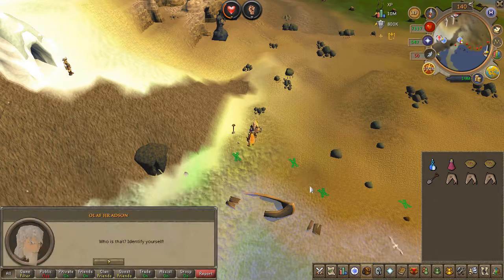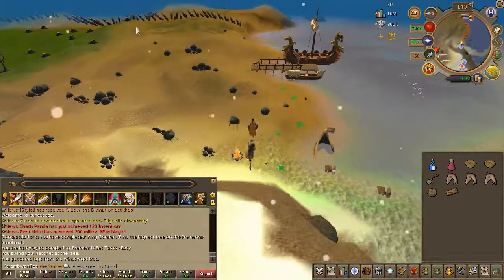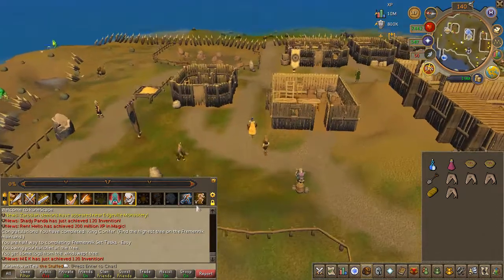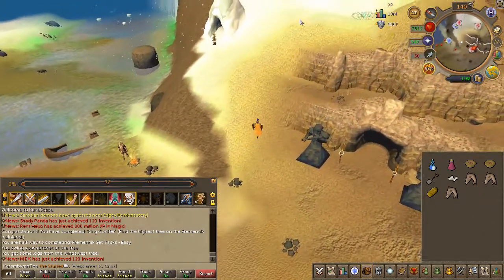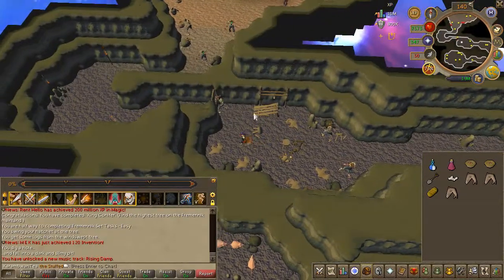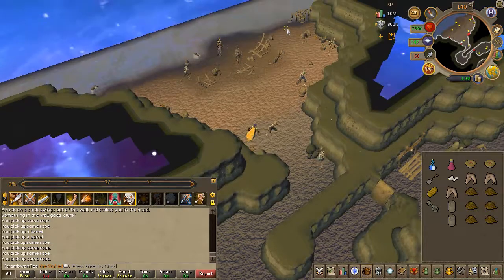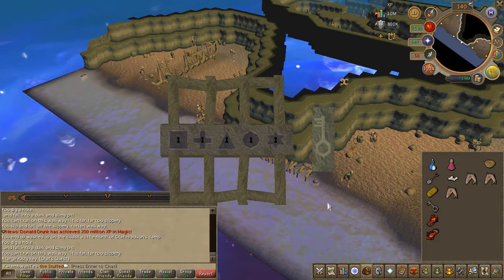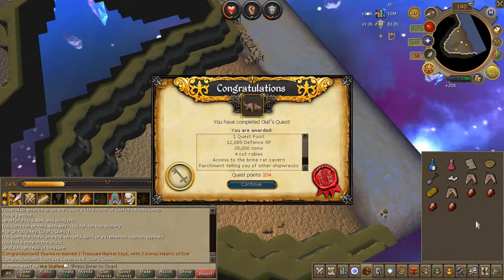RS3 Quest- Olaf's Quest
•Official description
Poor Olaf Hradson. He has to live up to such expectations. His ancestors sailed all over the world, and now he has to go out and prove himself their equal. If only he could read a map... If only he could sail... If only he hadn't crashed! Can you help a depressed and soggy Fremennik regain his pride, and possibly the lost treasure of his grandfather?